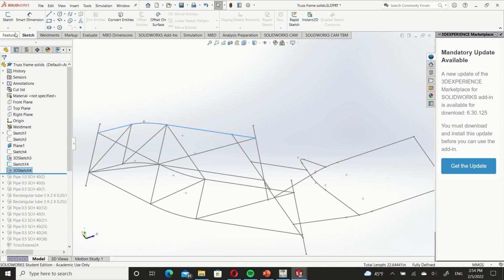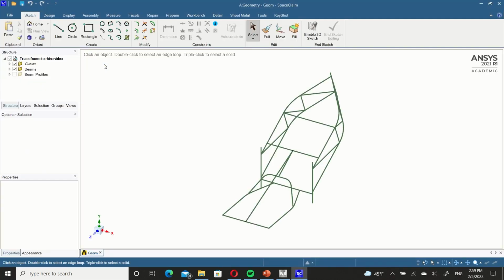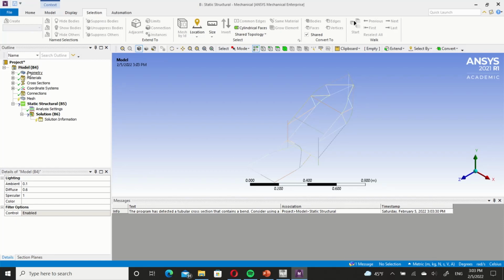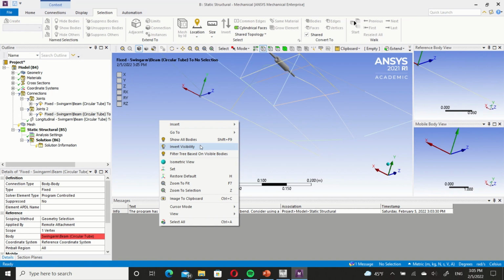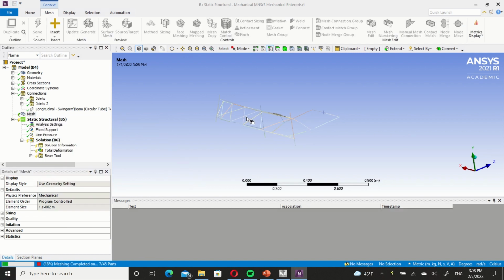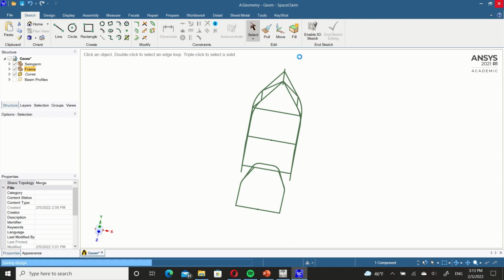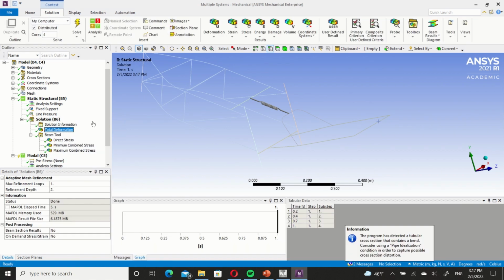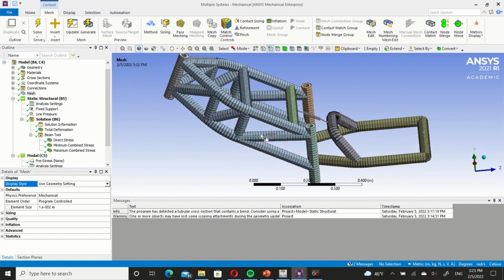Analysis of Superbike Frame in ANSYS Using Beams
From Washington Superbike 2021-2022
Models designed in Solidworks and analyzed in ANSYS
To ensure the IGS curves import into Spaceclaim, start up Spaceclaim and go to File/Options/File Options/General and under "Objects to be imported", check the box that says "Free curves".